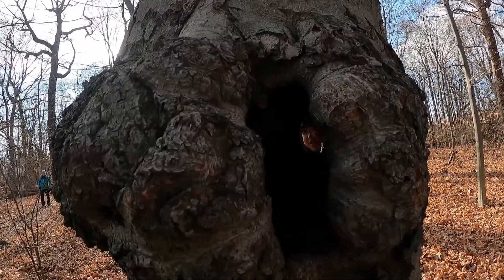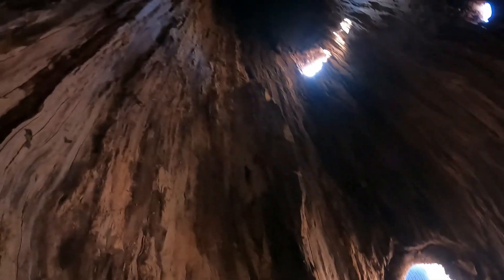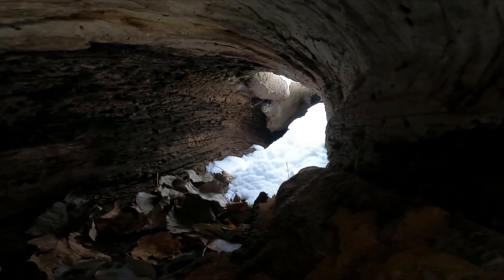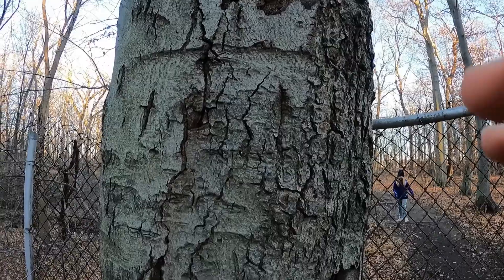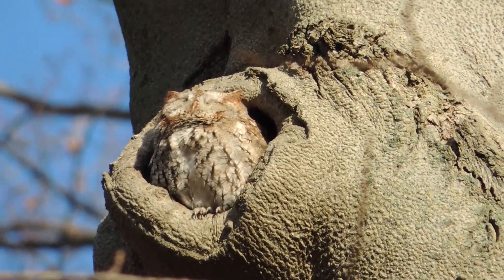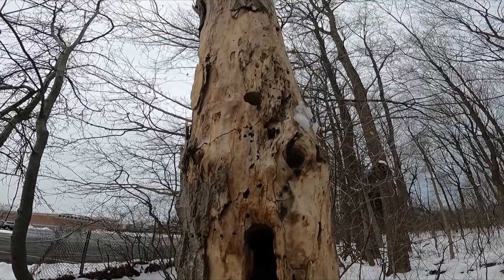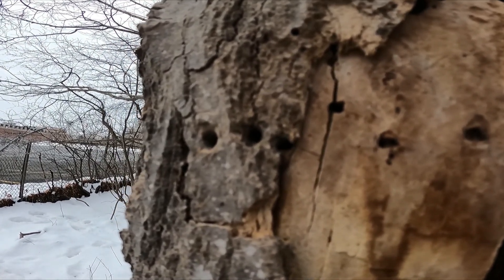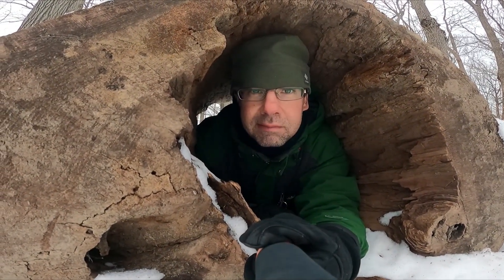Chad the Nature Dad: Holes in Trees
Holes over here, holes over there. There are holes in trees everywhere. Holes play a key role in providing animals places to find shelter and food. Join Chad and Kendall as they explore holes in trees from a wide range of perspectives.